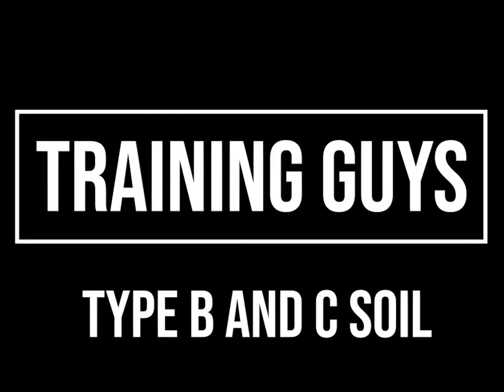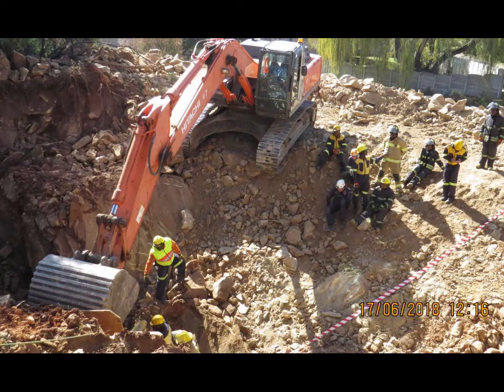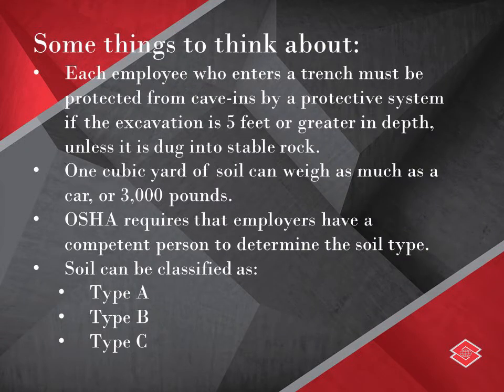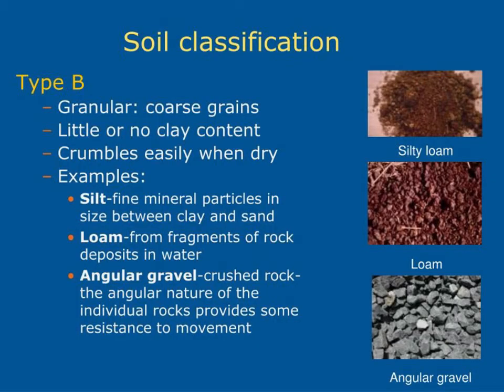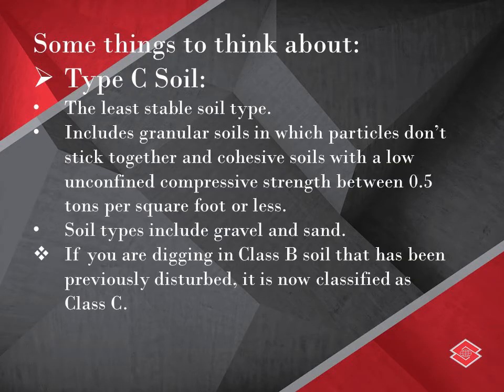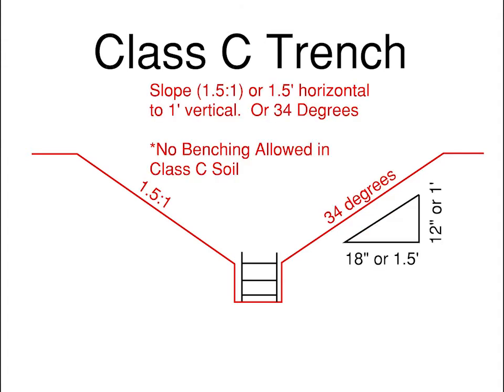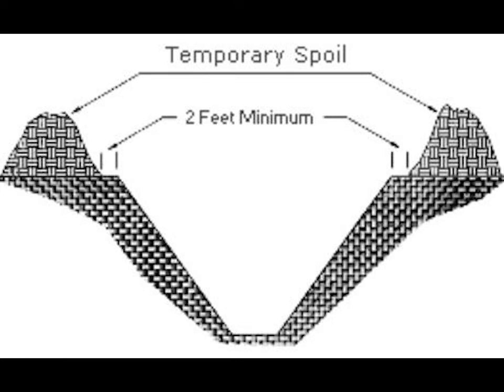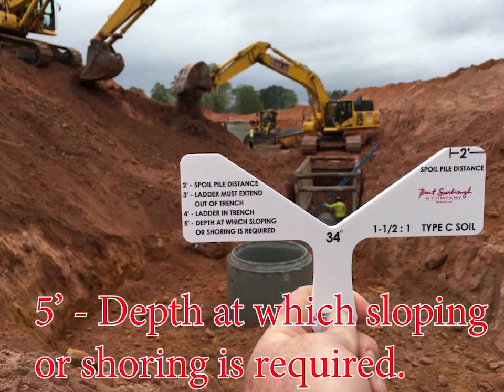Sloping and Benching Class B and C Soils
We are going to talk about Type B and C soils, the basics, proper slope ratio's and digging safely.